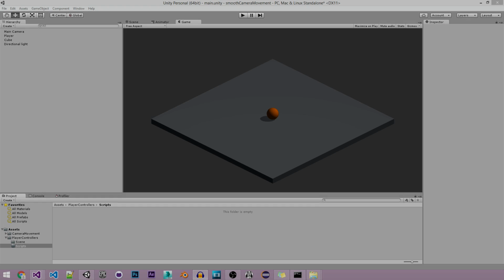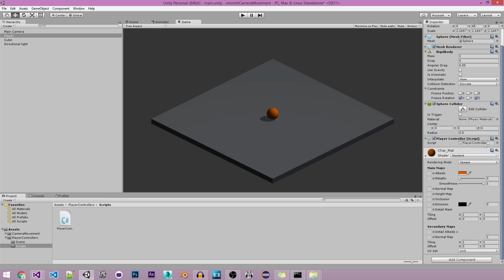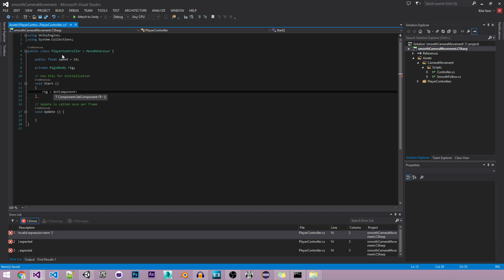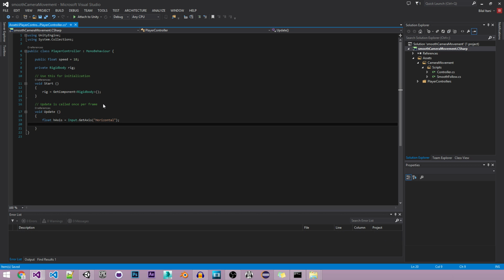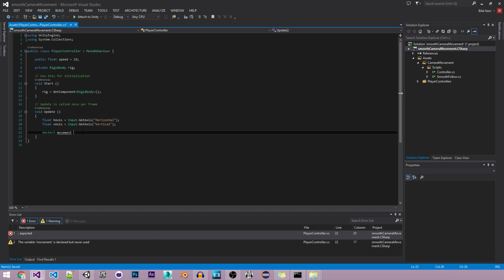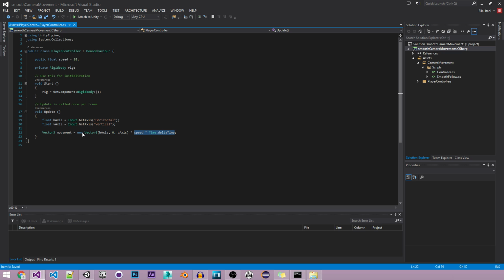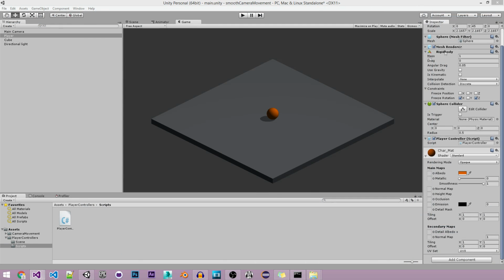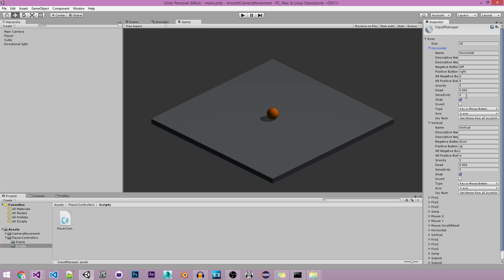How To Create Basic Character Movement In Unity® | Files Included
In this video, I show you how to implement basic character controls in Unity using a rigidbody and a certain speed per second. Hope it helps!